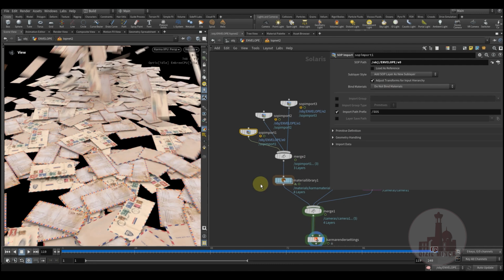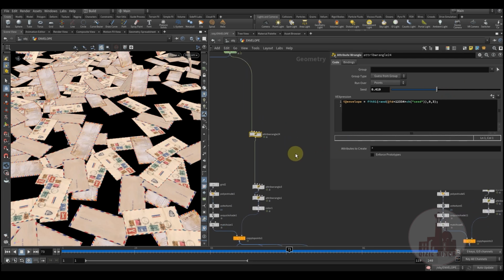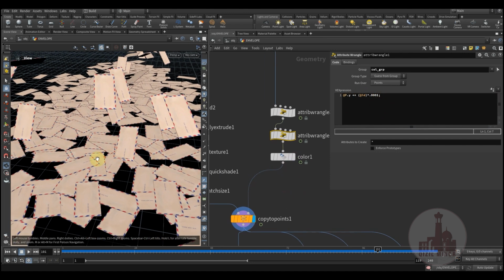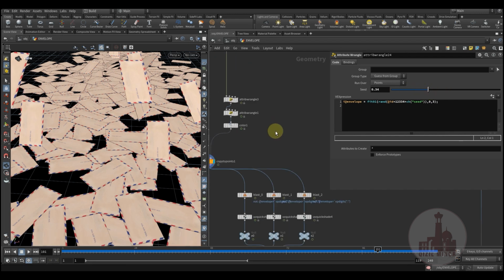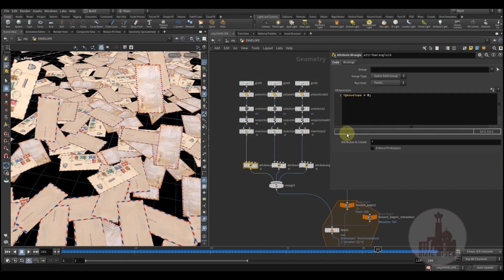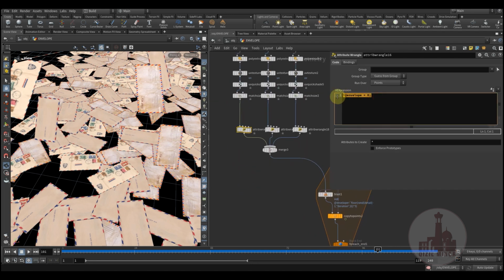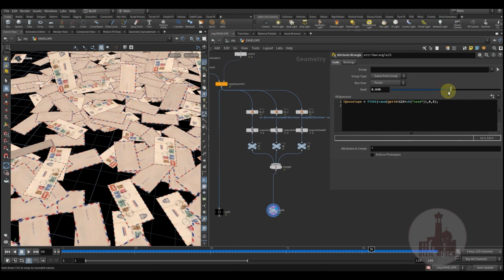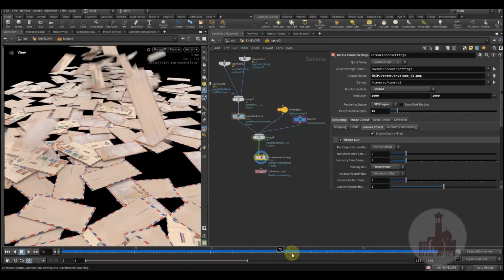HOUDINI: Random Envelope Textures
Lesson: Add random textures procedurally to envelopes in Houdini